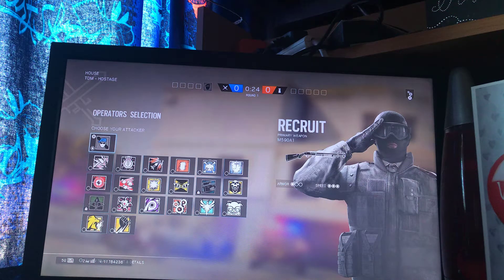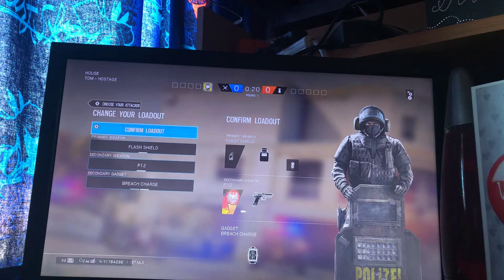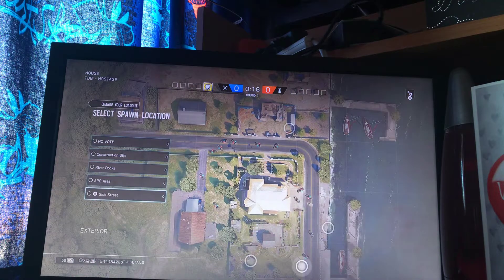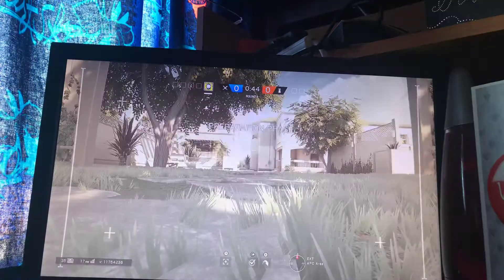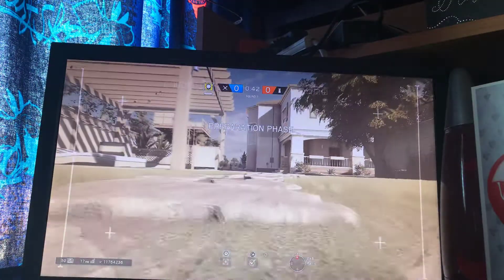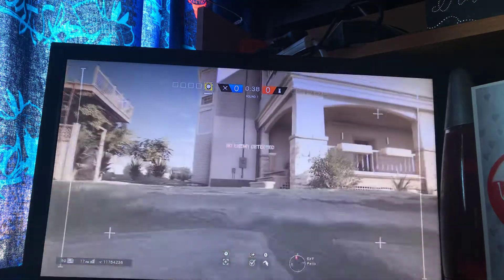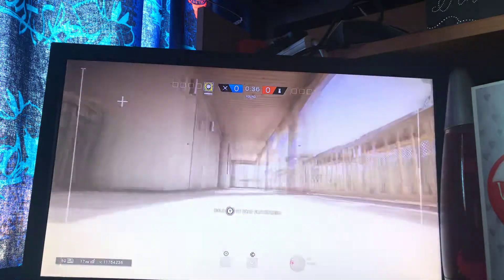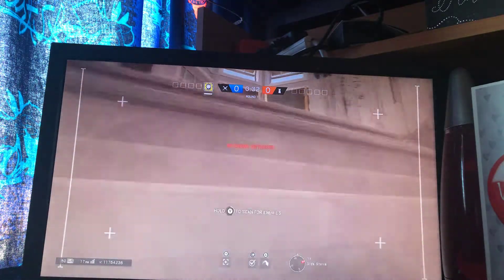*NEW* BLITZ GLITCH!!! Tom Clancy’s Rainbow Six Siege